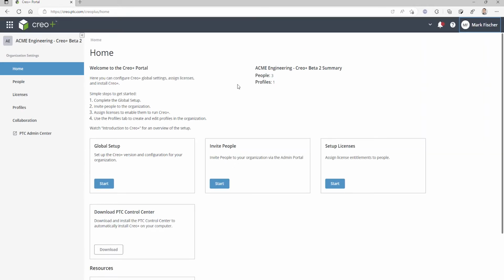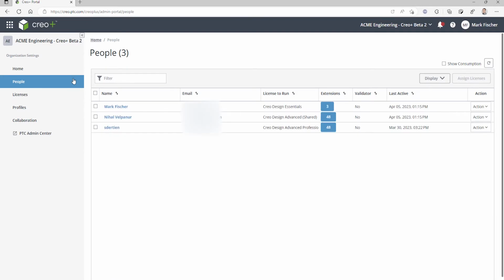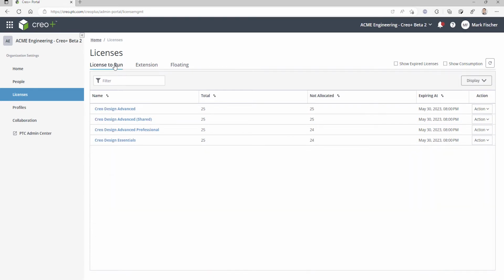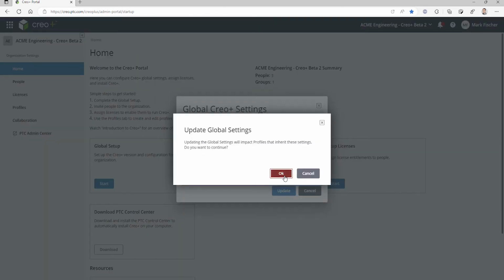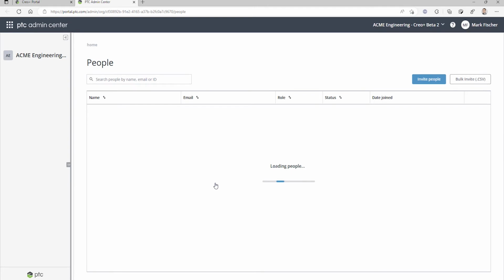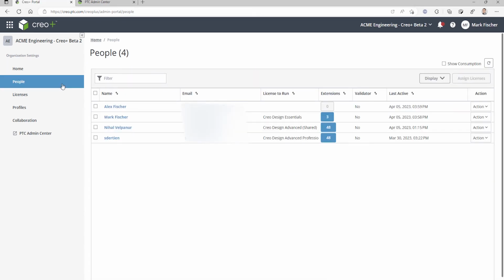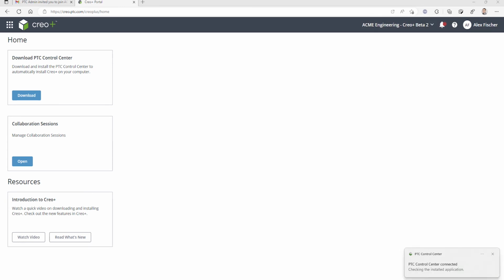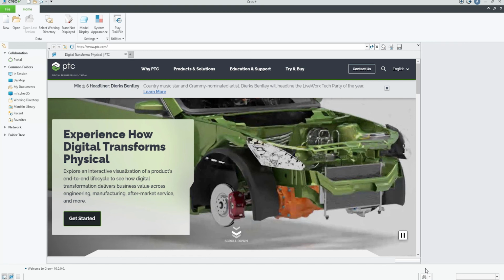PTC Control Center With Creo+ Demonstration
To provide solutions that drive digital transformation for our customers, PTC has launched a new SaaS offering of Creo, called Creo+. This offering of our flagship CAD application combines the power and proven functionality of Creo, with real-time design collaboration and cloud-based CAD administration tools. This video goes into detail on how administrators can use the PTC Control Center for central administration of license entitlements.

00:00 What is Creo+
00:57 Creo+ Admin Portal Tour
02:21 Global Setup
02:40 Profile Setup
03:20 Invite People
04:06 Assign Licenses
04:32 Download and Install
05:22 Future updates to come